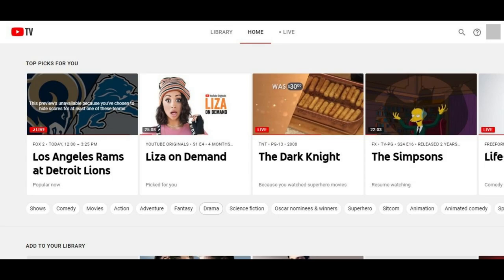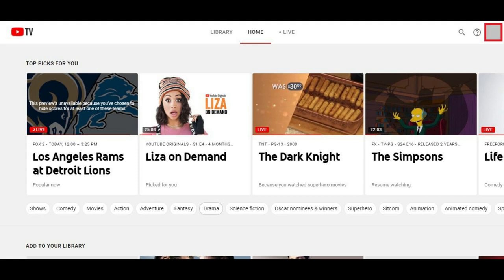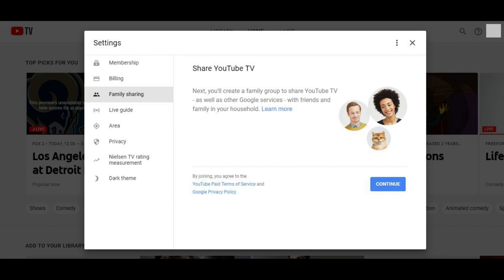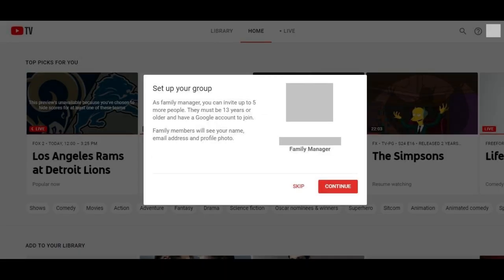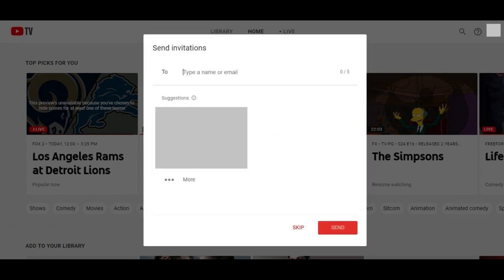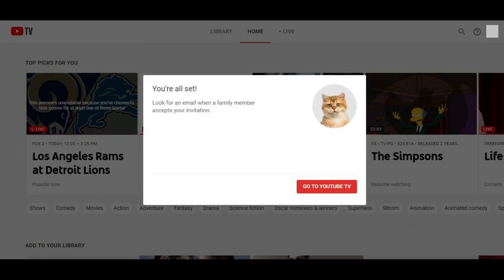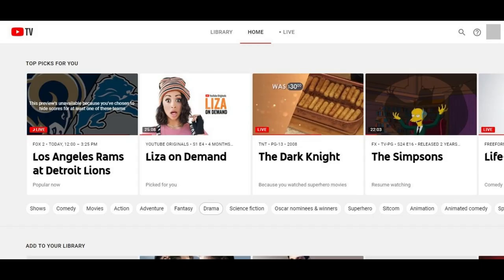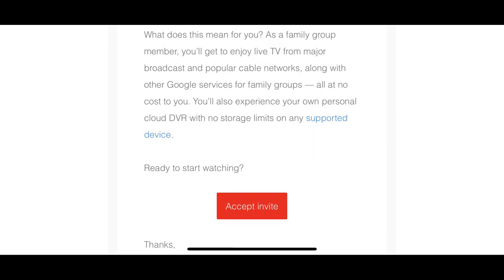How to Share YouTube TV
This video shows you how to share your YouTube TV account.

Video Transcript:
Google lets you share your YouTube TV account with up to five other family members who have Google accounts. Any users you share your YouTube TV account with will be added to your family account, and will be able to access YouTube TV without having to sign up for a new account. It only takes a few minutes to send out invitations, and as soon as your invitation is accepted that person will have access to YouTube TV.

Now let's walk through the steps to share your YouTube TV account with other people.

Step 1. Open a web browser and navigate to tv.youtube.com, and then log in to your account if prompted. You'll arrive at your YouTube TV home screen.

Step 2. Click your profile image in the upper right corner of the screen. A drop-down menu will be displayed.

Step 3. Click "Settings" in the drop-down menu. The Settings screen will be displayed.

Step 4. Click "Family Sharing" in the options along the left side of the Settings screen. The Share YouTube TV screen appears, informing you that you'll need to create a family group in order to share YouTube TV.

Step 5. Click the blue "Continue" button in the lower right corner of the Share YouTube TV window. A Set Up Your Group screen appears, informing you that as a family manager you'll be able to invite up to five more people who must be at least 13 years of age or older and have a Google account.

Step 6. Click the red "Continue" button when you're ready to proceed. The Send Invitations screen appears.

Step 7. Enter the email account of any users you want to invite to share your YouTube TV account. Click the red "Send" button after you're done adding users. A You're All Set screen appears, telling you to look for an email when whoever you invited to share your YouTube TV account with accepts your invitation.

Step 8. Click the red "Go to YouTube TV" button in the You're All Set window. You'll return to your YouTube TV home screen, where you can continue using YouTube TV.

The individual you invited to share your YouTube TV account with will receive an email informing them that they've been invited to share your YouTube TV account. Upon acceptance, that individual will be prompted to join your family account. After joining, they'll be able to access your YouTube TV account using their account.